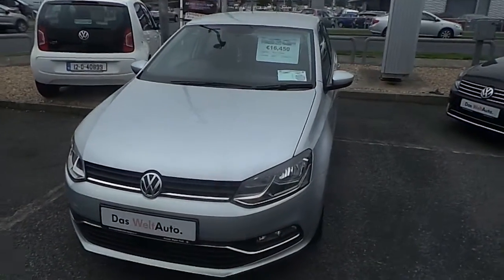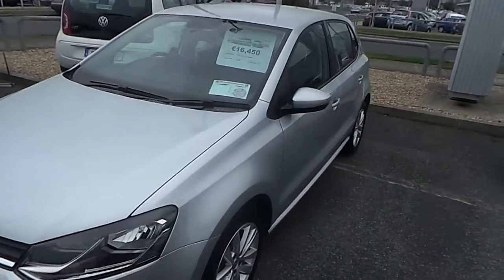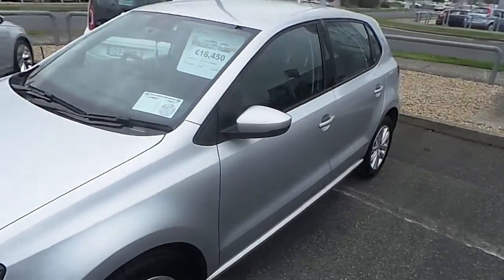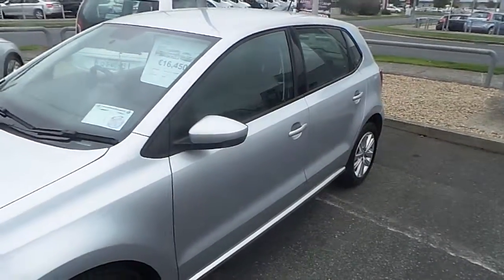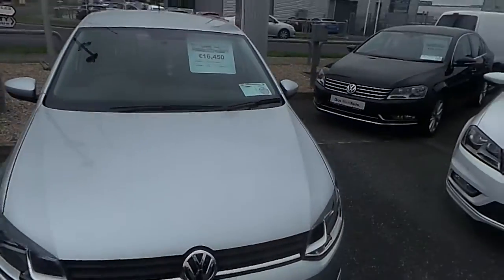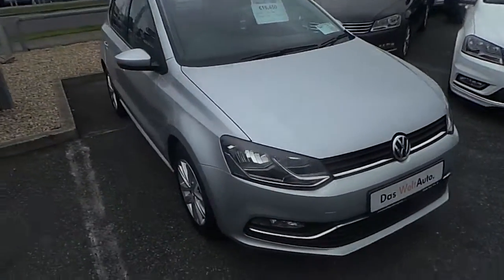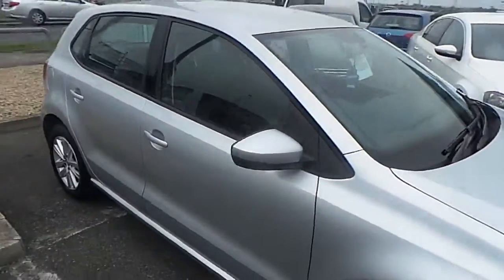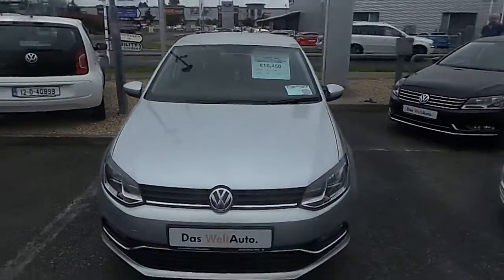142D16501 - 2014 Volkswagen Polo CL 1.0 75HP M5F 5DR 5DR 16,450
Here is a video of our 142D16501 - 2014 Volkswagen Polo CL 1.0 75HP M5F 5DR 5DR 16,450. Please contact Chris Allison to arrange a test drive today. McAllister Volkswagen 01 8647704 infovwairside.com